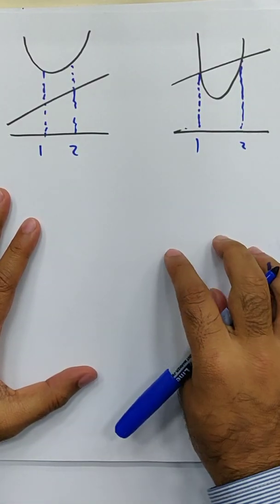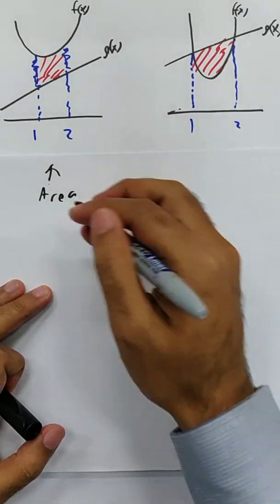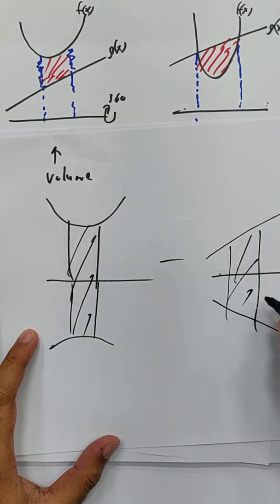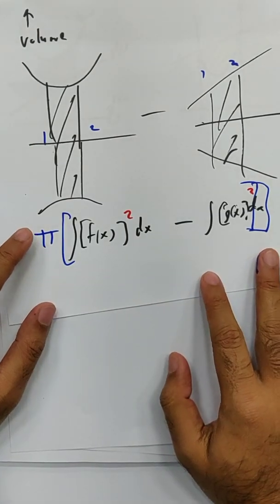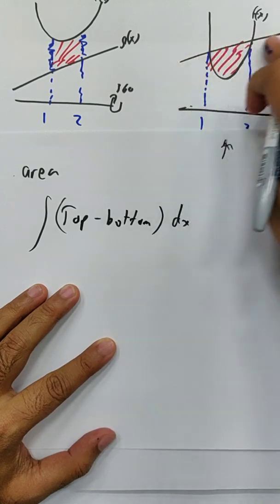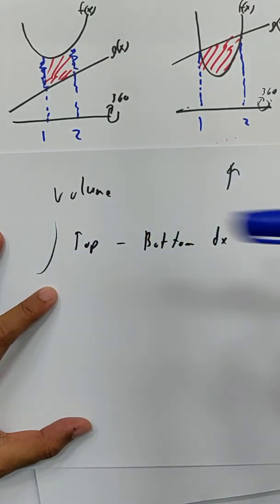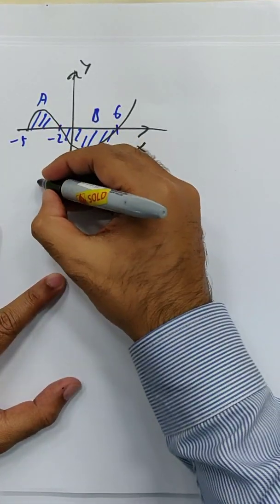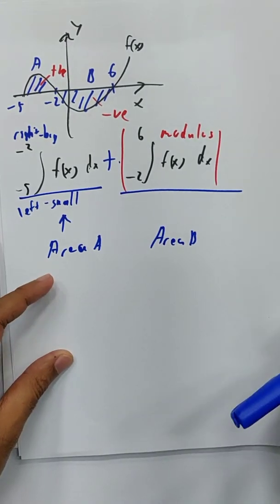S2C1 Integrations: Area and Volume - Two type of graphs